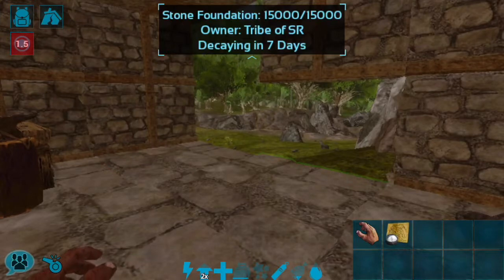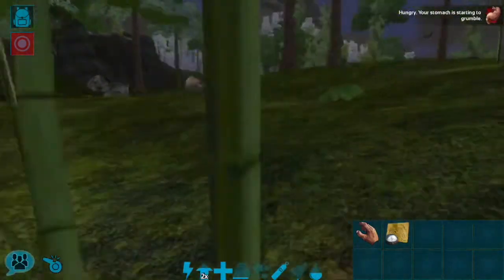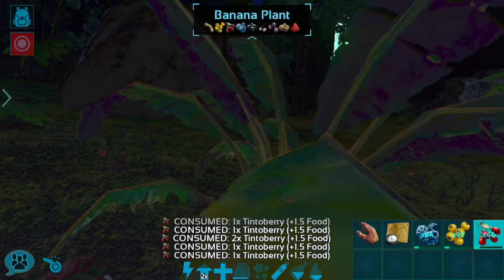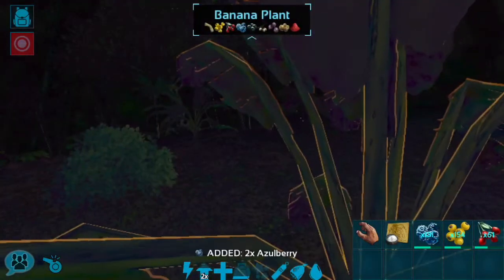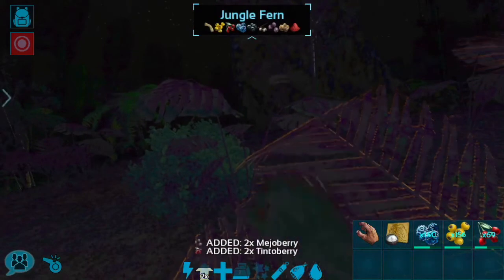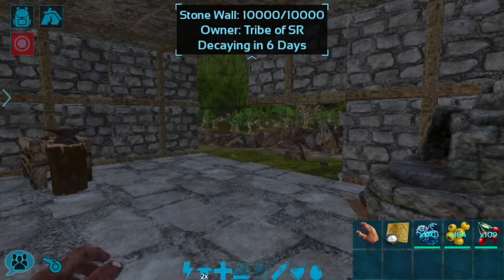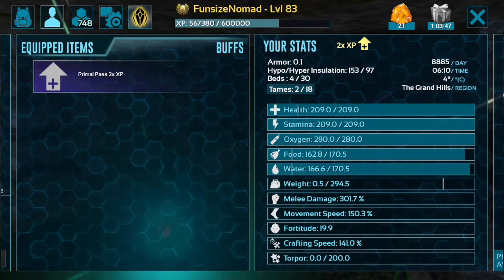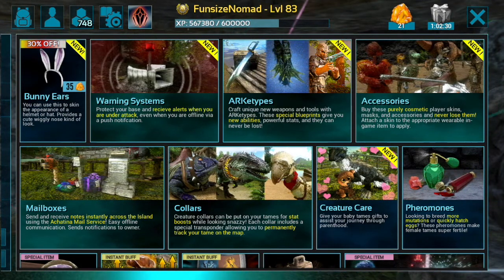Part 2 - Guide to Mobile for PC & Console Players - ARK: Survival Evolved Mobile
👋 Hey y’all, welcome to Part 2 of my Guide to the Differences of Mobile Ark!

In this segment we will go into some of the different game mechanics that will effect you the most as you transition to Mobile.

From creatures to in-game rates, we cover it all.

All music on the channel is labeled for reuse on YouTube by the creator.